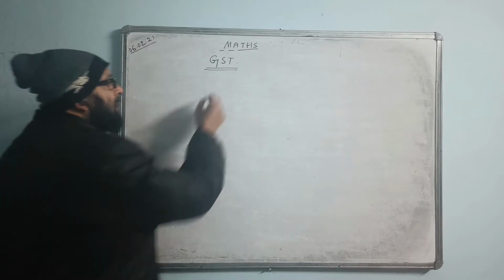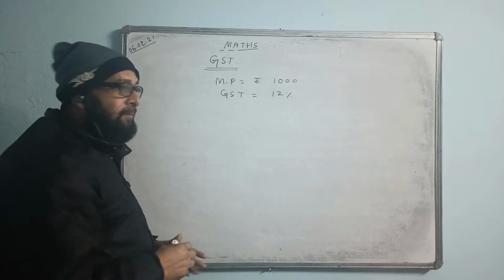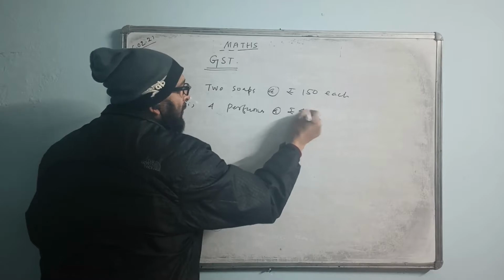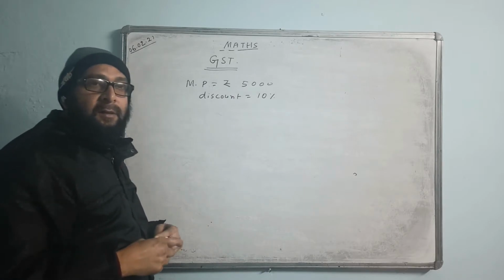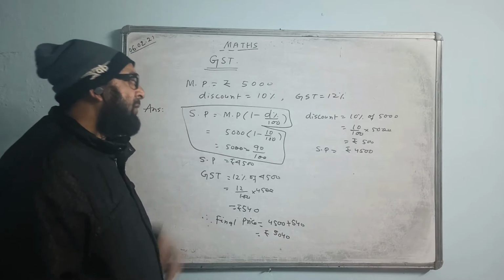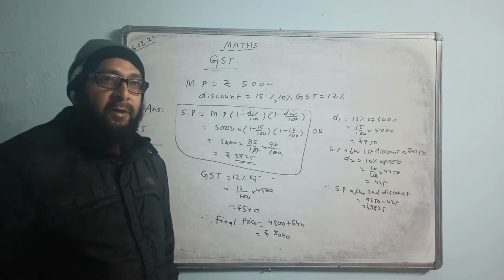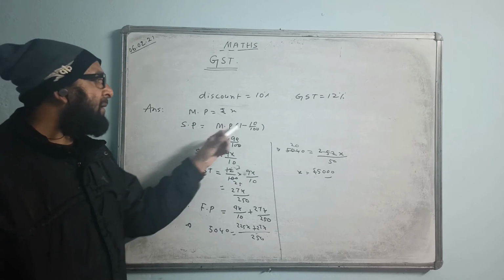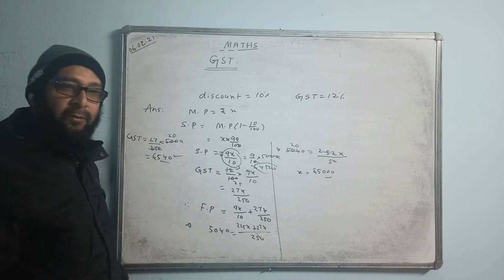ICSE X MATHS(GST)